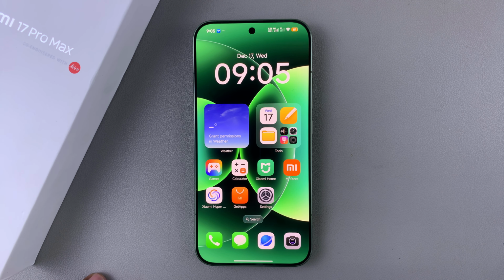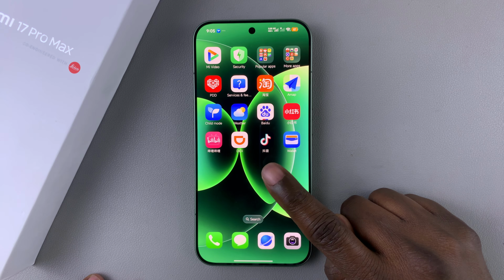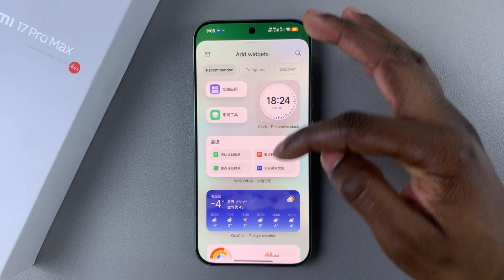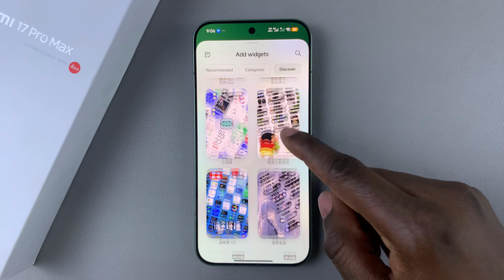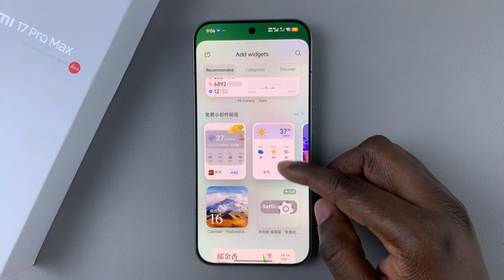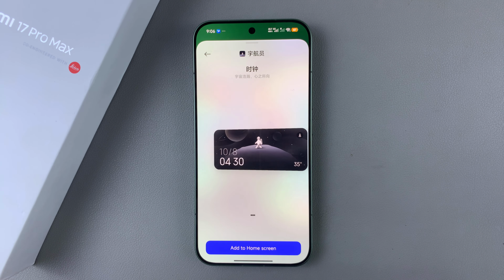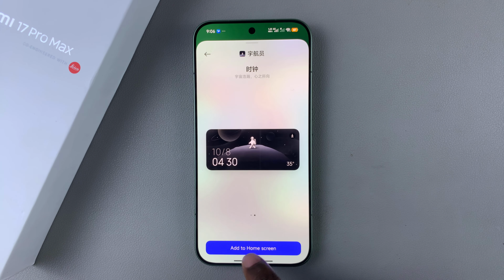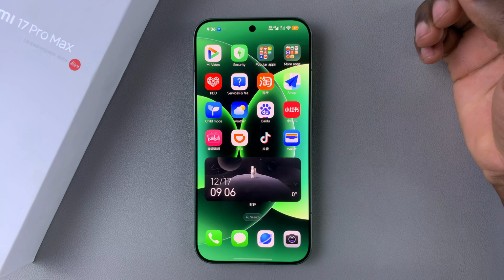How To Add Home Screen Widgets On Xiaomi 17 Pro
In this step-by-step guide, we’ll show you how to easily add widgets, resize them, and arrange them exactly how you like on your Xiaomi 17, Xiaomi 17 Pro, Xiaomi 17 Pro Max & Xiaomi 17 Ultra.

How To Add Widgets To Home Screen On Xiaomi 17 Pro:

Step 1: Press and hold an empty space on the home screen.
Step 2: Select Widgets.
Step 3: Find a widget you want to add.
Step 4: Tap on Add to Home Screen.
Step 5: Select Done to apply the changes.

Cell Phone Tripod Adapter